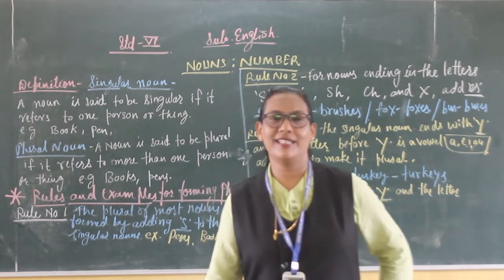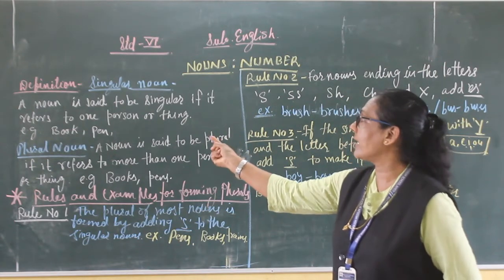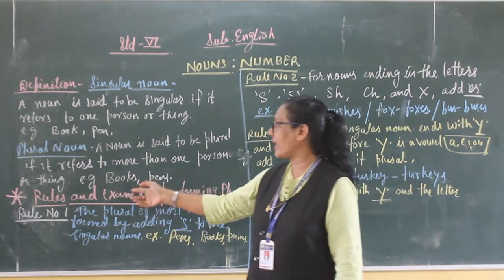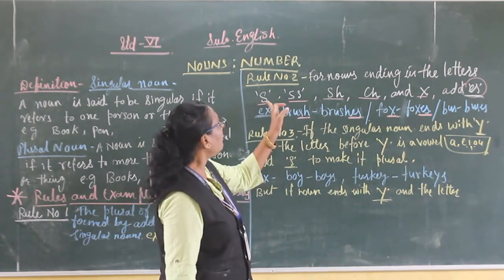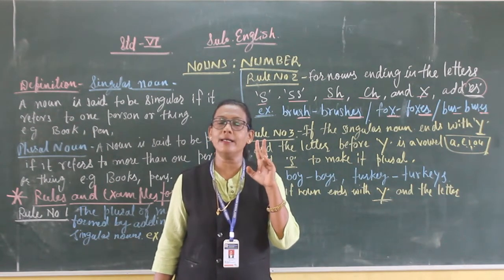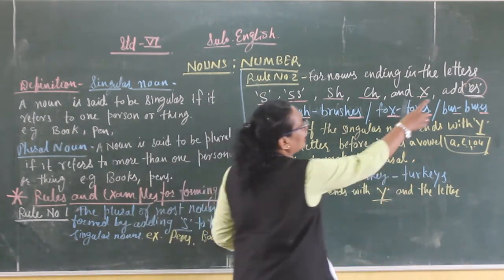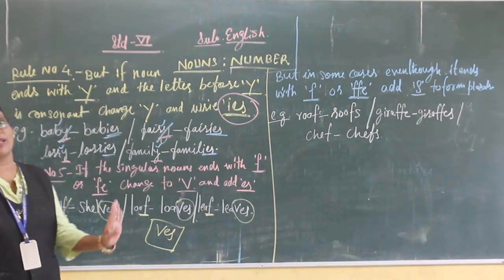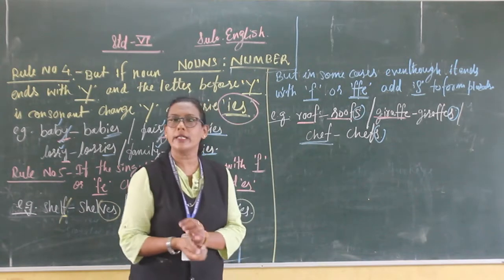NOUNS NUMBER CLASS VI PART 1